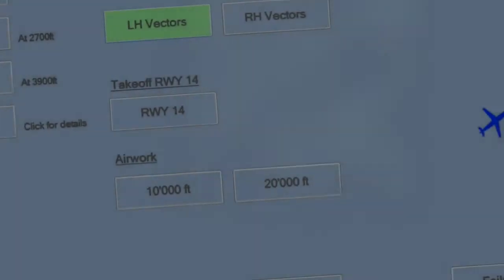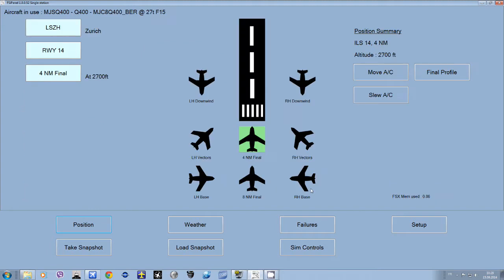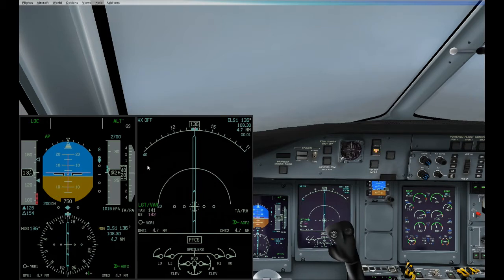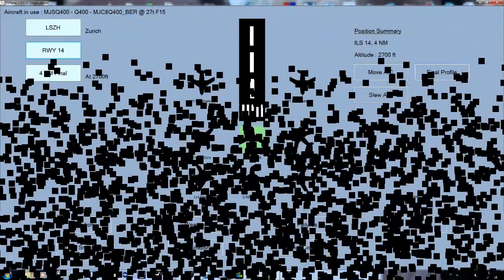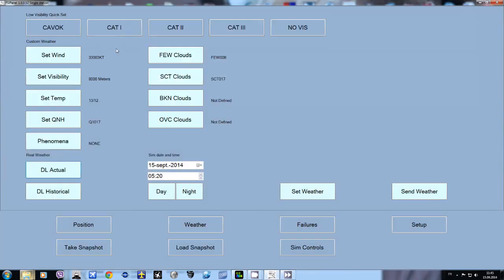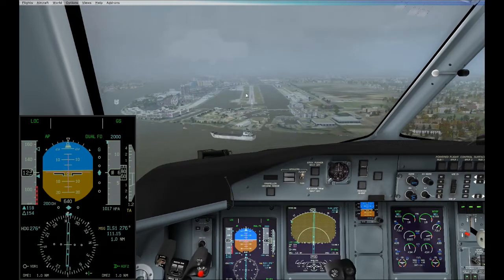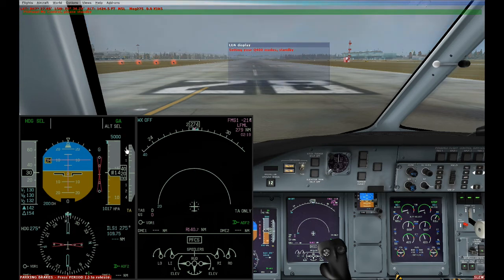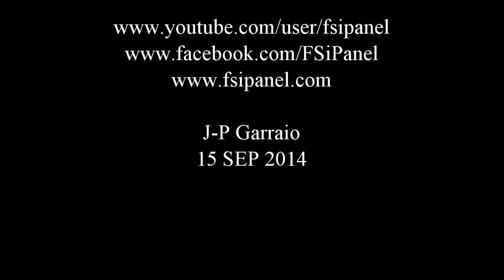FSiPanel with Majestic Q400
How to use FSiPanel with Majestic Q400
Training scenario:
 - ILS 14 in Zurich with actual weather.
-  ILS 28 in London City with actual weather
-  How to use FSiPanel to prepare the Dash8 for a quick T/O

You can use FSiPanel to fly the Q400 on FSX or P3D V2.2, 2.3
Please make sure you use last version of Q400.
FSUIPC registered version is required.